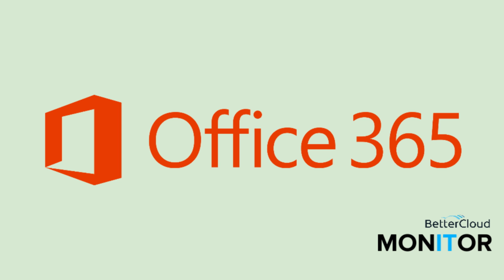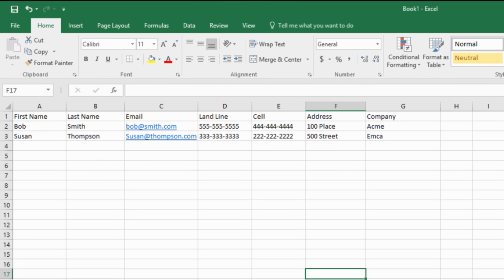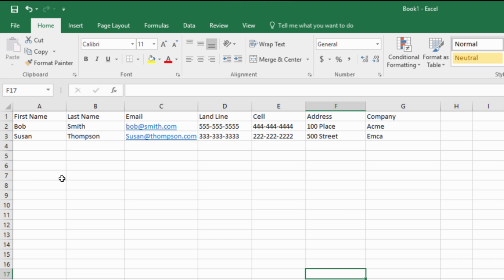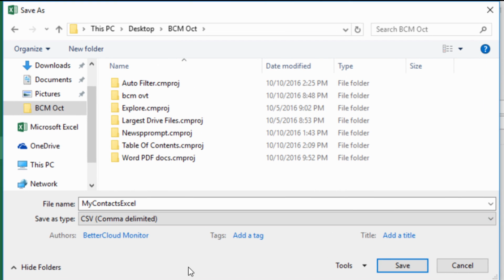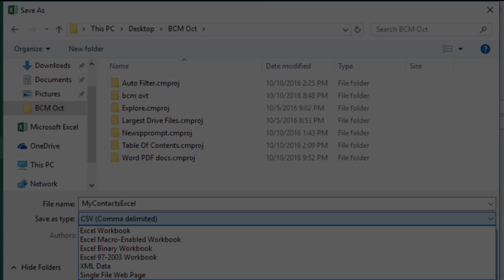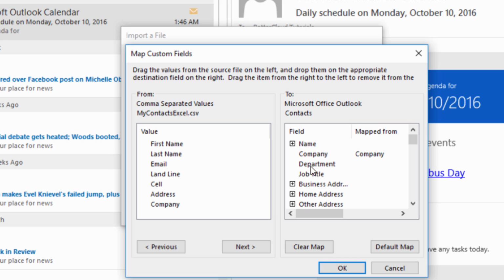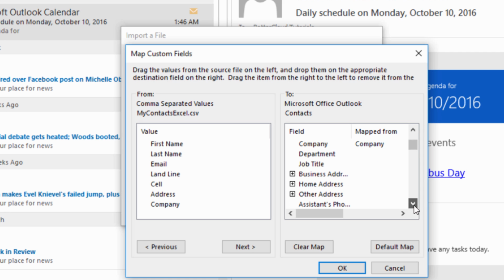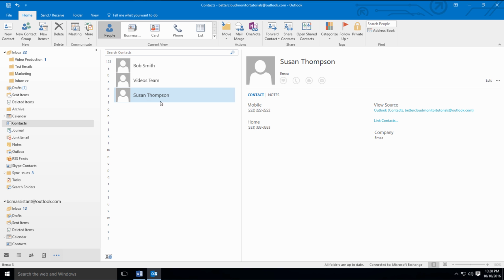Import Contacts From Excel Into Outlook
An interesting feature you might know about is how to contacts from an Excel spreadsheet into Outlook. This trick makes moving contacts between accounts, employees, or between different pieces of software super easy.